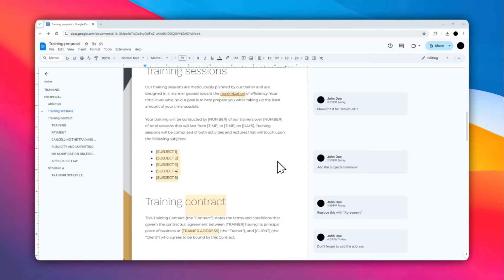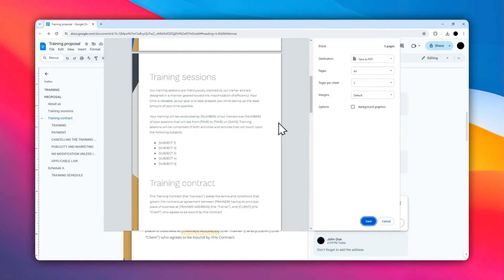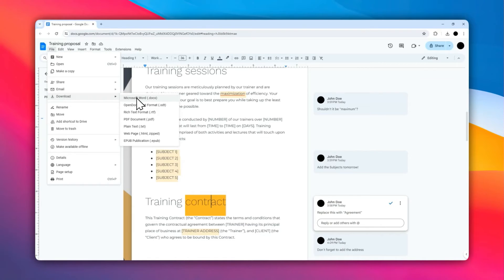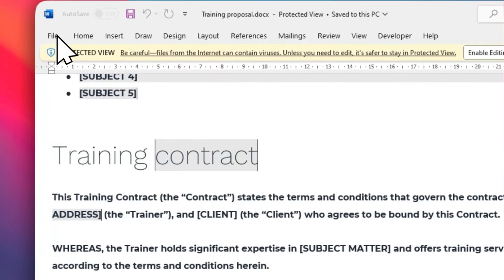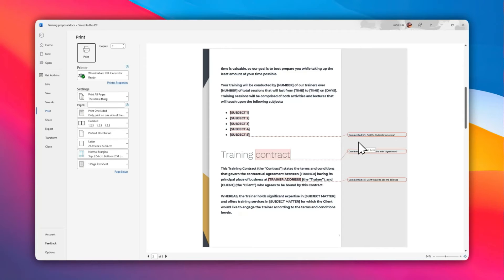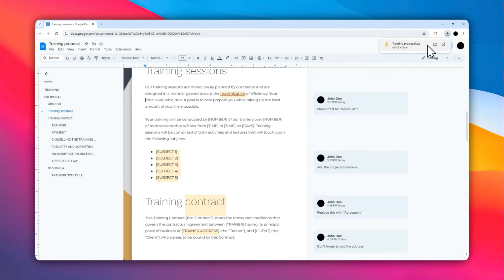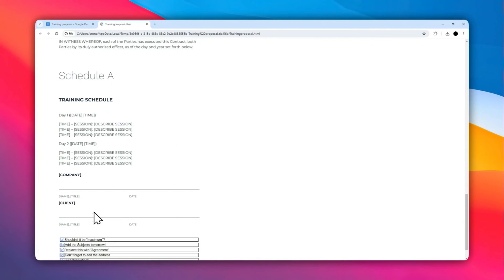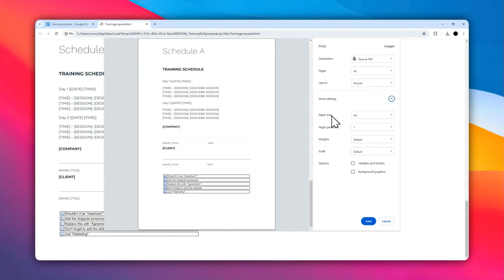How to Print a Google Docs with Comments 2024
If you're looking for a way to print your Google Docs document along with all the valuable comments and feedback, you might be surprised to find that there's no built-in option to do so. Don't worry though! In this video, I'll walk you through a simple workaround that will let you print your Google Docs file with comments included, so you can easily review and share the full collaboration process.

OFFERS
► The best WordPress hosting that I use

GEARS
► Affordable, yet crisp quality microphone
► Space-efficient boom arm for microphone